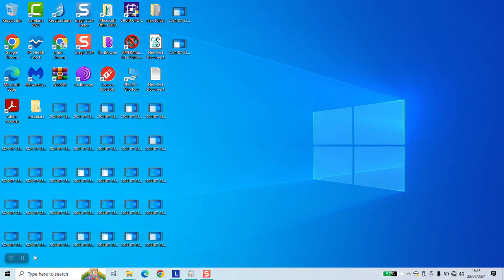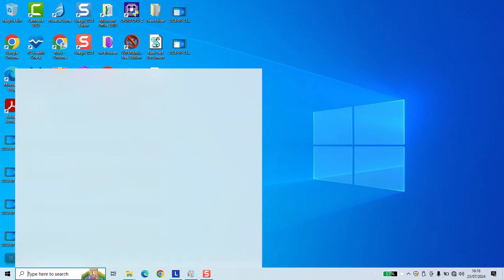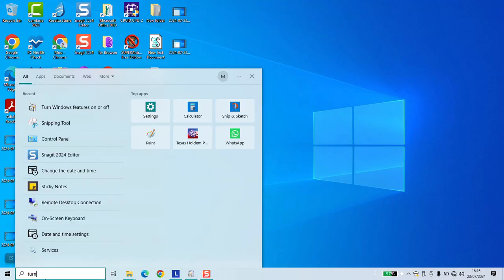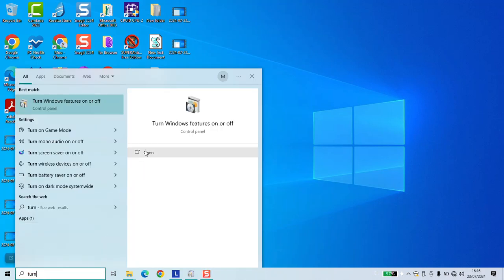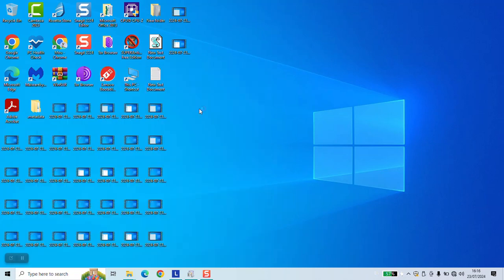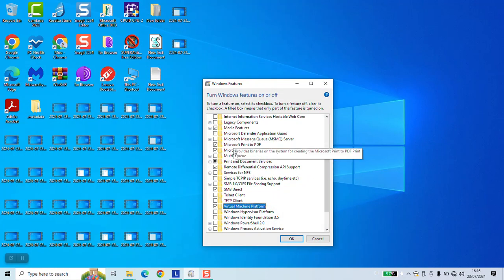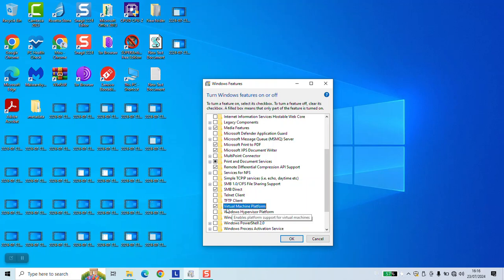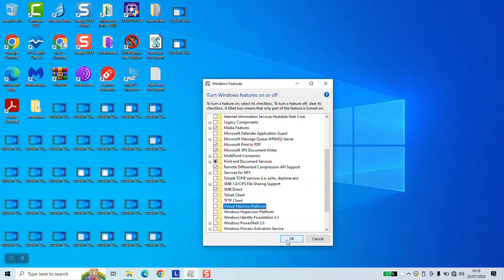How to turn off virtual machine platform in windows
Learn how to easily disable the Virtual Machine Platform feature on your Windows system. This step-by-step tutorial will guide you through the process, helping to resolve compatibility issues or improve system performance.